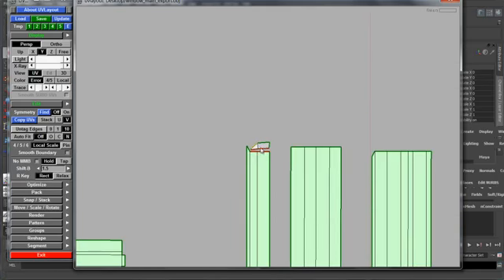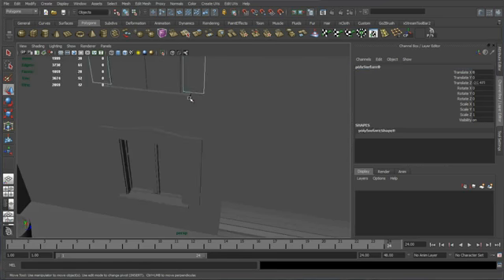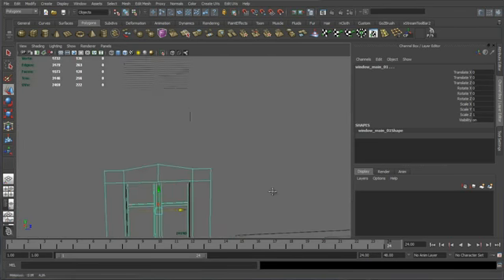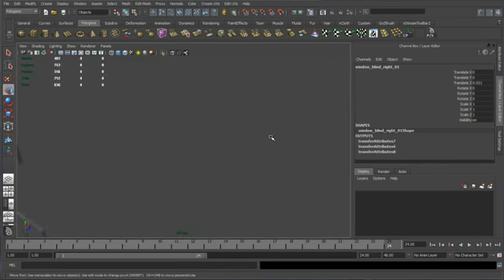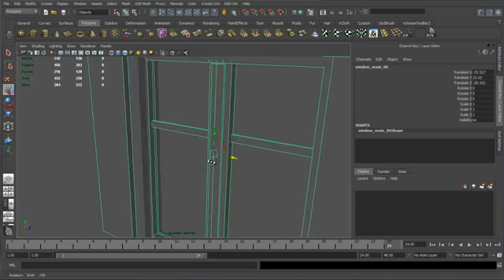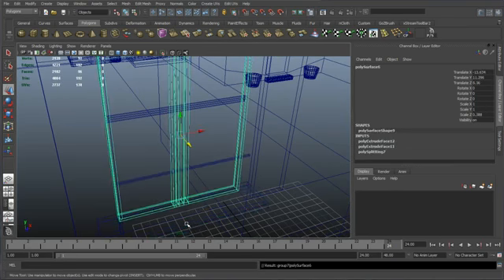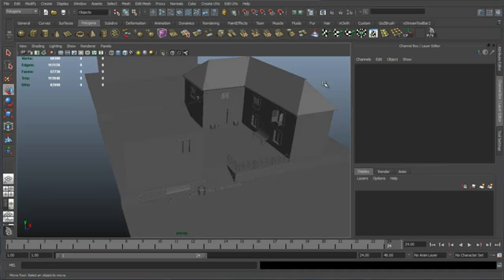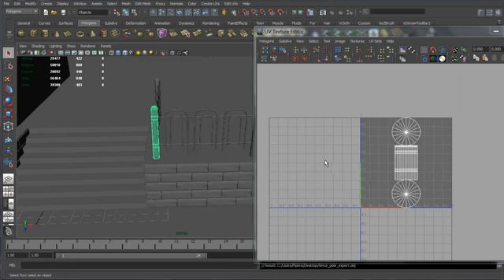Exterior_Environment_Day_3_Pt5